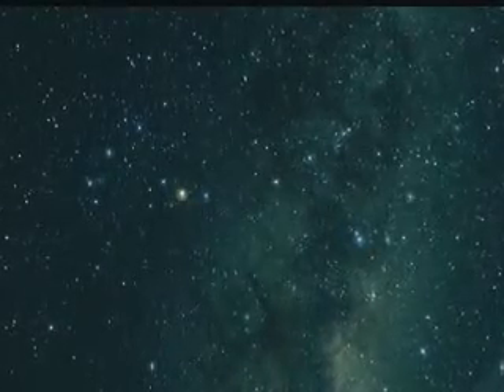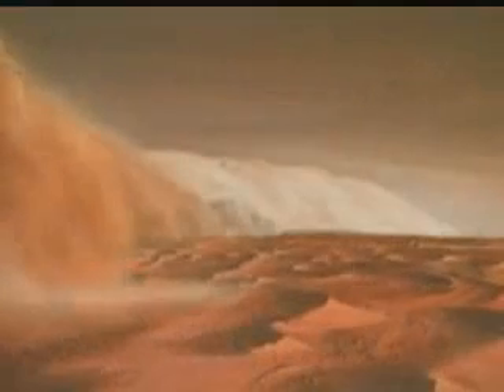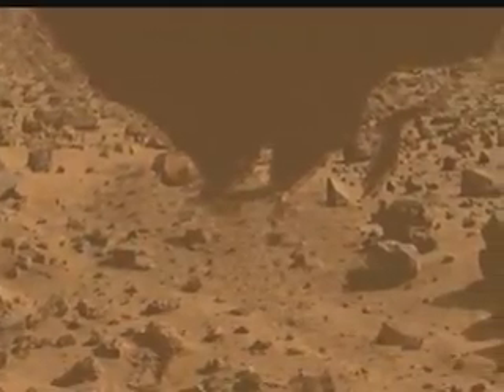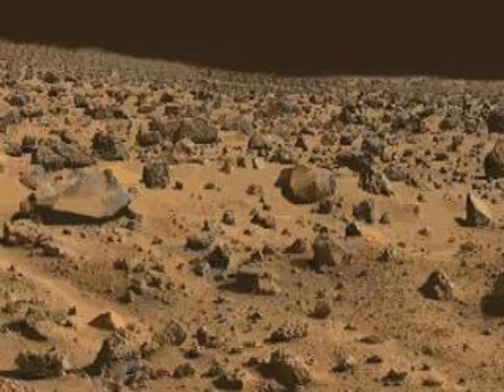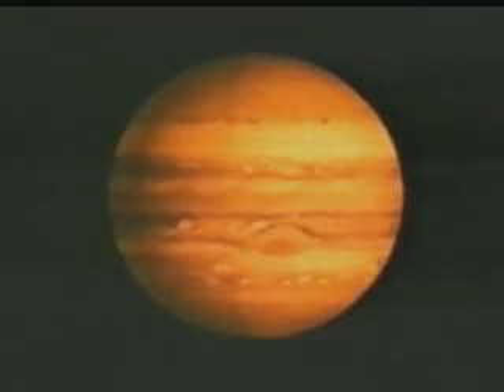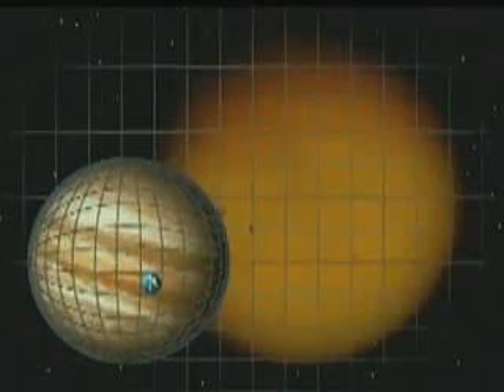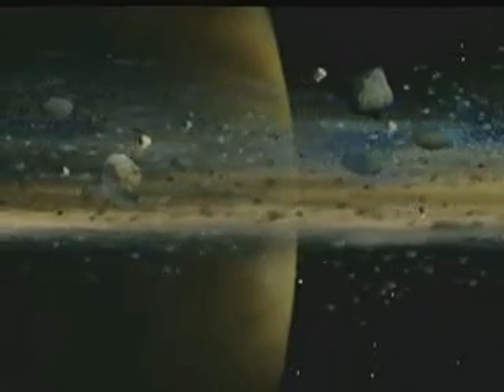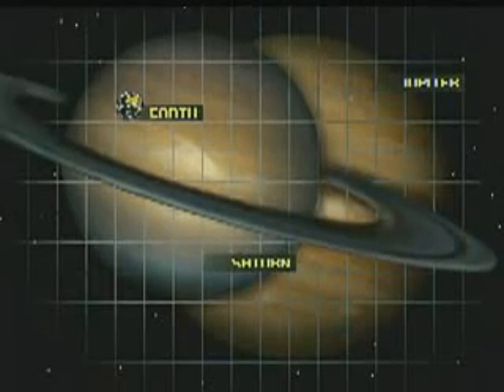Mars, Jupiter & Saturn - A Space Voyage, PART 1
THIS IS A VERY IMPRESSIVE MOVIE TO HAVE BEEN DONE BY AN 8 YEAR OLD.  PLEASE WATCH IT AND SEE IF YOU DON'T AGREE.

The shimmering dots in the night sky appear so peaceful, yet you'll discover that they are anything BUT tranquil when you come right down to them.

This was narrated by Michael O'Ban, age 8, when he was in the second grade.

nasa voyager space voyage viking spacecraft spaceship rocket lunar moon landing astronaut apollo blastoff cosmos heavens stars universe earth orbit rotation rotate sleepytime sleepy time truman state university kirksville notre dame fordham chicago sky cape canaveral kennedy center planets solar system astronomy science sun solar bill white edina missouri edina mo